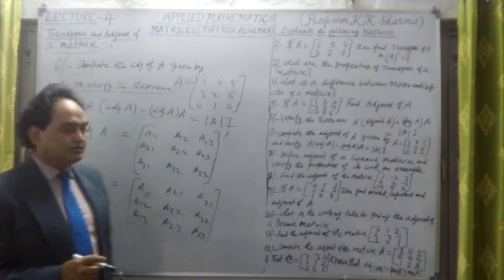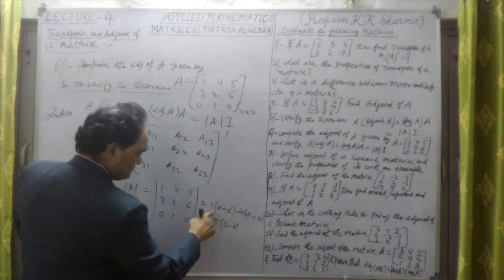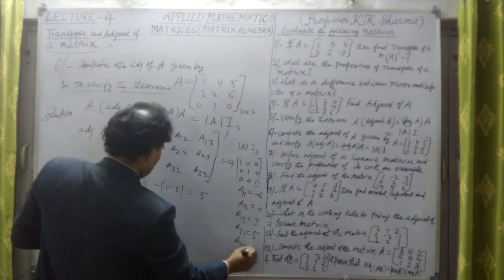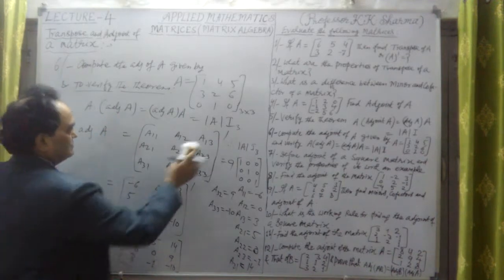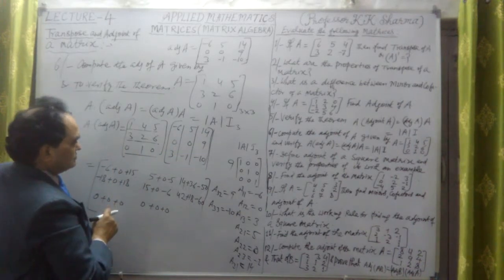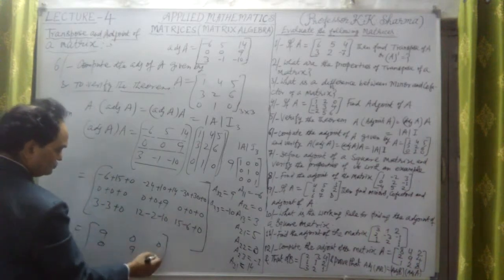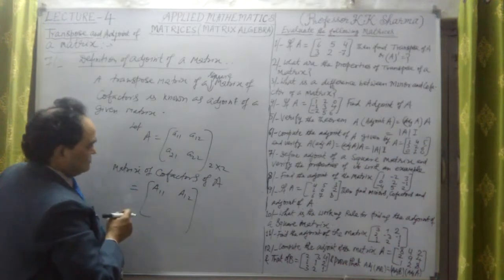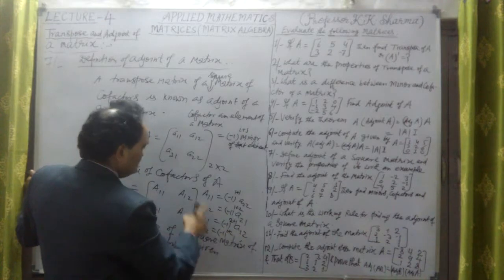TRANSPOSE AND ADJOINT OF A MATRIX MATRIX ALGEBRA LECTURE 4 D STEP BY STEP LEARNING PRO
TRANSPOSE, ADJOINT AND INVERSE OF A MATRIX
TRANSPOSE OF A MATRIX: - A Transpose of a matrix is obtained by interchanging the row and the corresponding columns of a given matrix. The Transpose of the matrix A is denoted by A’ or A^T, if
A = ■(1&2@2&3@3&5)    then A’ or A^T =  ■(1&2&3@2&3&5)
PROPERTIES OF TRANSPOSE OF A MATRIX:-
 For any matrix A, (A’)’ = A.
 For any two matrices A and B of the same order, (A + B)’ = A’ + B’.
 If A is a matrix and k is a scalar, then (kA)’ = k (A)’.
 If A and B are two matrices such that AB is defined then (AB)’ = B’A’.
 If A, B and C are three matrices conformable for the products (AB) C = A (BC), then (ABC)’ = C’B’A’.
ADJOINT OF A SQUARE MATRIX:-
MINOR: - The minor of an element of a matrix is defined a determinant obtained by deleting row and column containing the element.
COFACTOR: - It is equal to (-1) ^ (i +j).Minor.
ADJOINT OF A SQUARE MATRIX: - The determinant IAI   of the square matrix A if,                                     A = [■(a11&⋯&a12@⋮&⋱&⋮@a21&⋯&a2)]    Then     IAI = |■(a11&a12@a21&a22)|
The matrix formed by the co factors of the elements in IAI is  [■(A11&A12@A21&A22)] where
Co factor ij = (-1)^(i + j).Minor ij In this matrix A11 is the cofactor of the element a11, A12 is cofactor of a12, A21 is cofactor of a21 and A22 is the cofactor of the element a22 respectively. Then the transpose of the matrix of cofactors  [■(A11&A21@A12&A22)]    is called the Ad joint of the matrix A and is written as adj.A
PROPERTY OF ADJOINT OF A MATRIX A: - The product of a matrix A and its ad joint is equal to unit matrix multiplied by the determinant A. That is (Ad joint A).A = A. (Ad joint A) = IAI.I
If A and B are the square matrices of the same order such that AB = BA = I  (I is the Unit Matrix) Then B is called the inverse of A i.e. B = A^(-1) and A is the Inverse of B.
TO FIND INVERSE OF A MATRIX BY THE HELP OF ADJOINT MATRIX
We know that A. (Adj.A) = IAI. I This implies that (A.(Adj.A))/IAI = I and A.A^(-1) = I
Therefore  A^(-1) =  (Adj.A)/IAI . For detailed discussion please see my Lecture series 4.